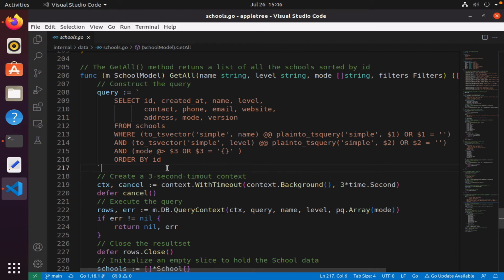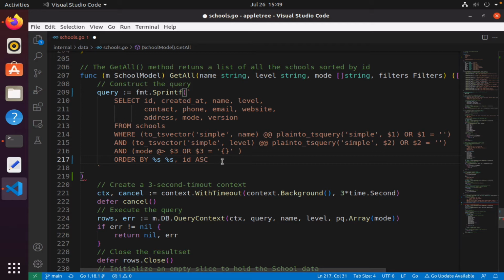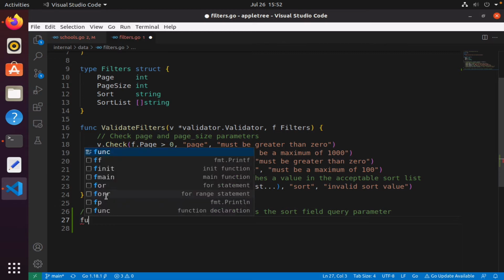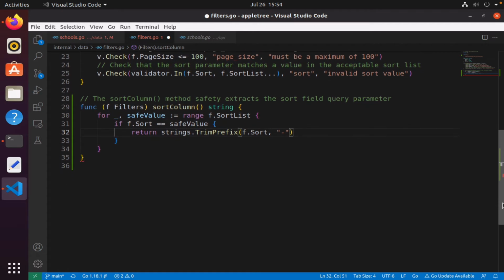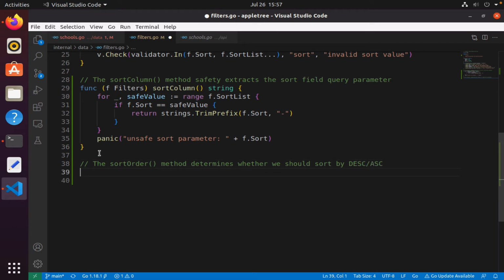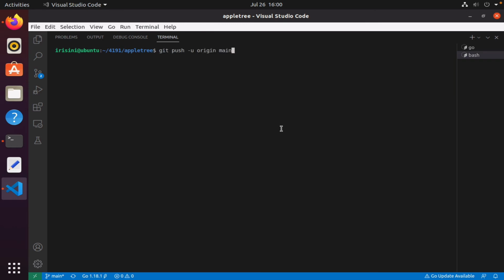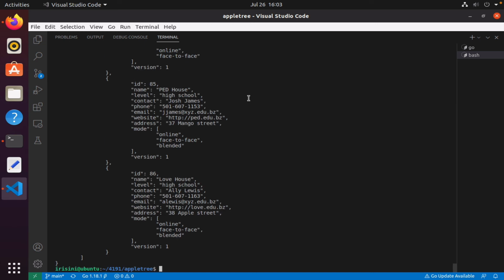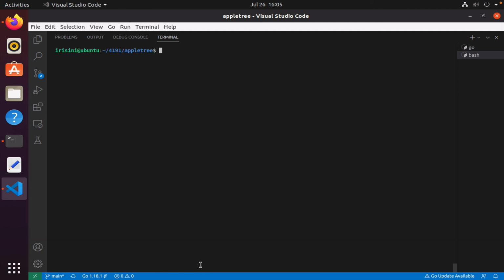Building APIs with Go - Sorting List Data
In this lesson we provide the client the ability to specify the field to sort by as well as the order of the sorting.